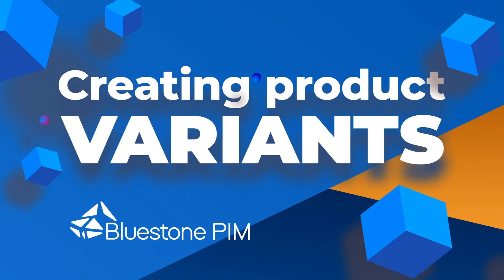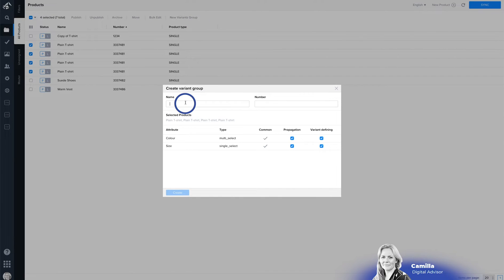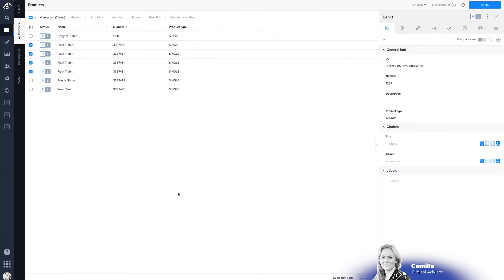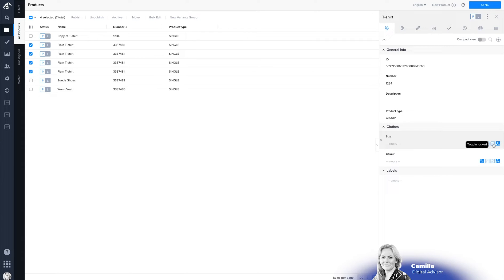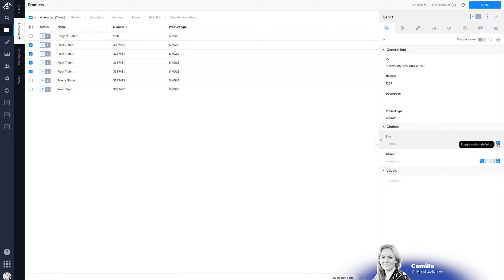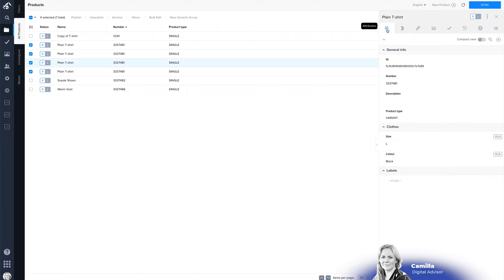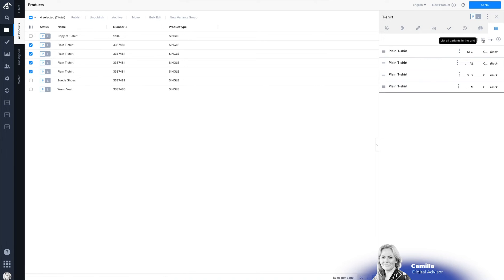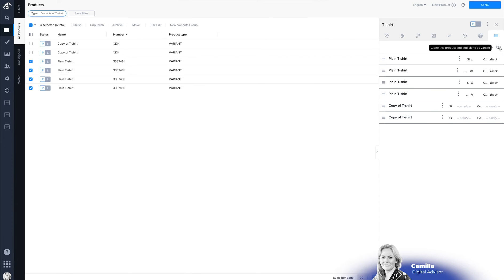Bluestone PIM: Creating product variants | Product Information Management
Products are rarely marketed as individual stand-alone items. Rather, they belong to ranges, collections or lines, with many variants and differences in attributes. Bluestone PIM makes it easier to manage product variants within product groups

⏱ TIMESTAMPS
00:00 Introduction
00:10 New product variant
00:29 Variant group
01:04 Variant attributes

GET FREE EBOOKS & WHITEPAPERS
▸ "5 Sure Signs You Need a PIM System"
▸ Case Studies Book - "It Clicked! Digital Transformations with PIM"

BLUESTONE PIM
Bluestone PIM is a composable Product Information Management solution. It enables teams to effectively create, enrich and manage product information for the multichannel, digital sales environment.